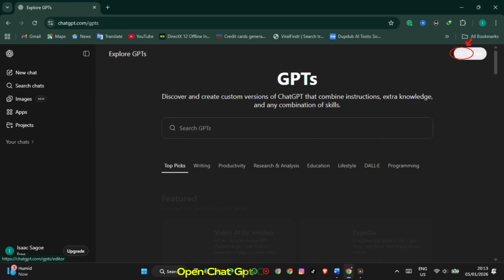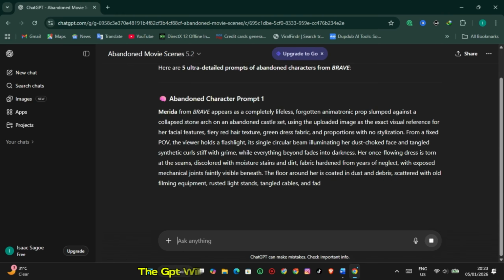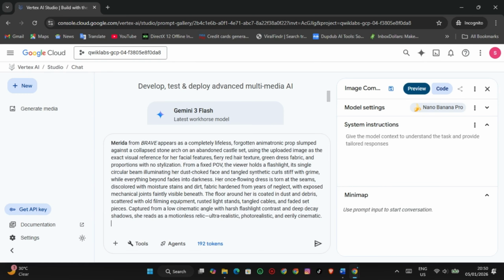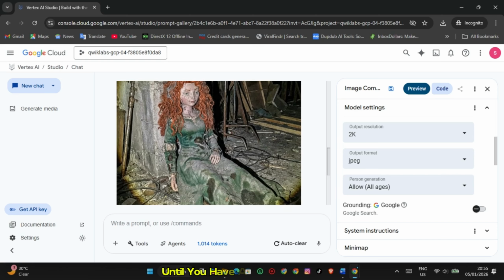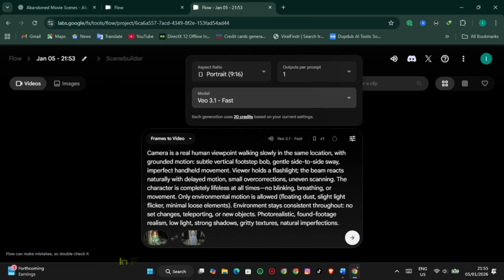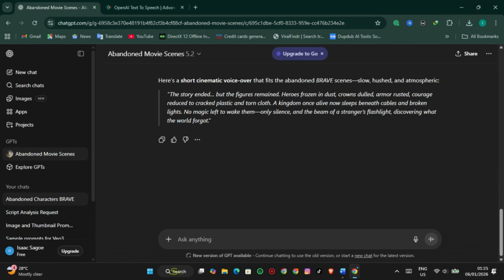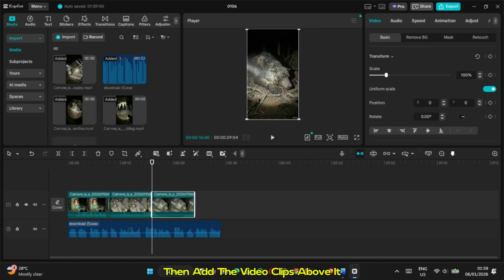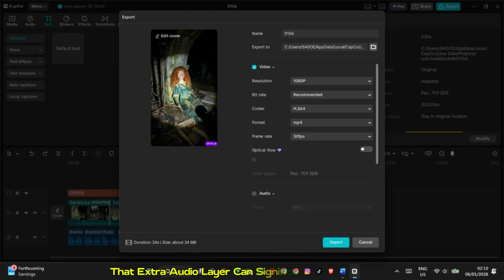How I Make Viral AI Abandoned POV Shorts for FREE Using AI (Full Step-By-Step Tutorial)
The AI abandoned POV trend is exploding across TikTok, YouTube Shorts, and Reels — and creators are getting millions of views with it.

Learn how to create these cinematic, eerie AI videos completely for free.

In this full tutorial, I break down how I make viral AI abandoned POV shorts for FREE using AI, using only beginner-friendly and 100% free tools.

You’ll learn how to:
• Generate abandoned cinematic prompts
• Create realistic abandoned movie scenes
• Animate them with POV-style motion
• Add voiceovers using Google AI Studio
• Edit everything inside CapCut for a clean viral look

This niche is one of the fastest-growing AI video trends right now, and it’s perfect for creators looking to grow a faceless channel, make viral shorts, or explore cinematic AI storytelling.

*Animation Prompt* (Camera is a real human viewpoint walking slowly in the same location, with grounded motion: subtle vertical footstep bob, gentle side-to-side sway, imperfect handheld movement. The viewer holds a flashlight; the beam reacts naturally with delayed motion, small overcorrections, and uneven scanning. The character is completely lifeless at all times—no blinking, breathing, or movement. Only environmental motion is allowed (floating dust, slight light flicker, minimal loose elements). Environment stays consistent throughout: no set changes, teleporting, or new objects. Photorealistic, found-footage realism, low light, strong shadows, gritty textures, natural imperfections.)